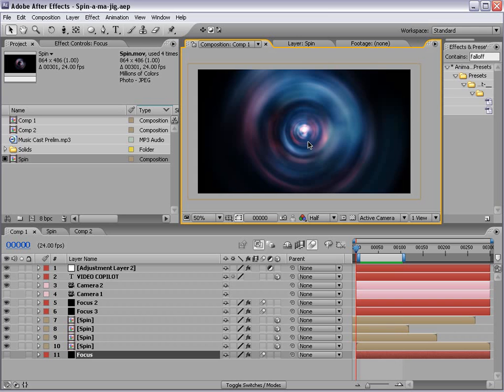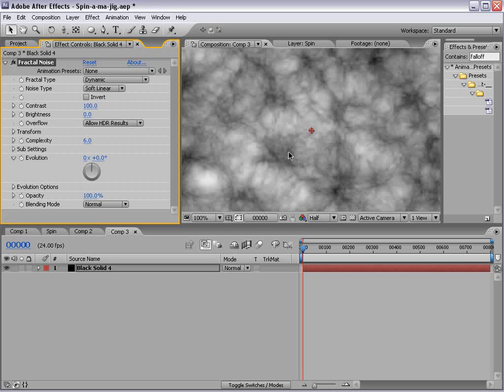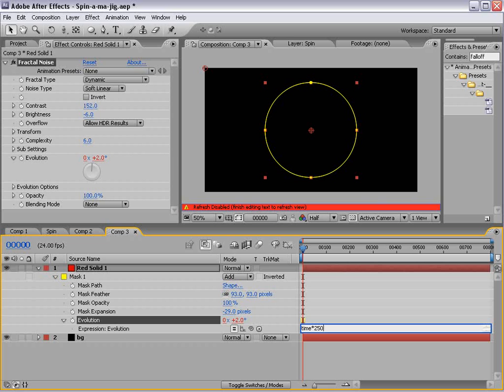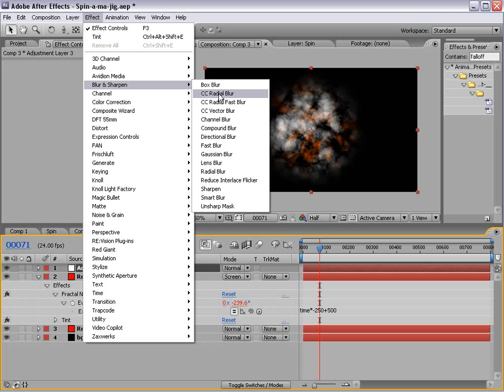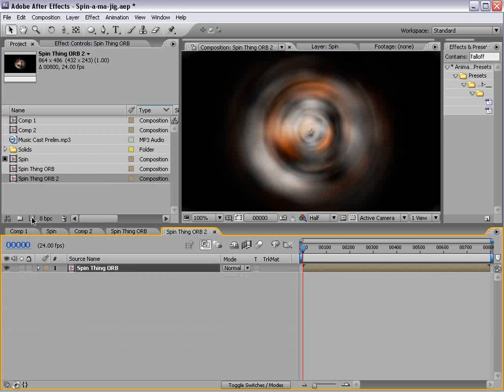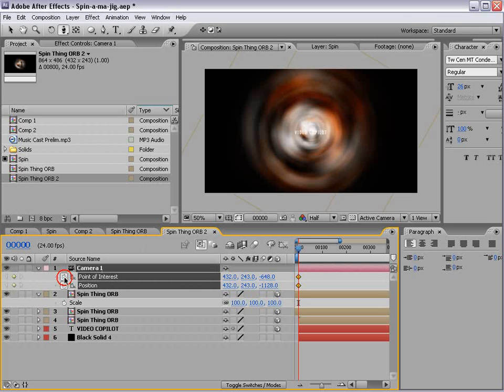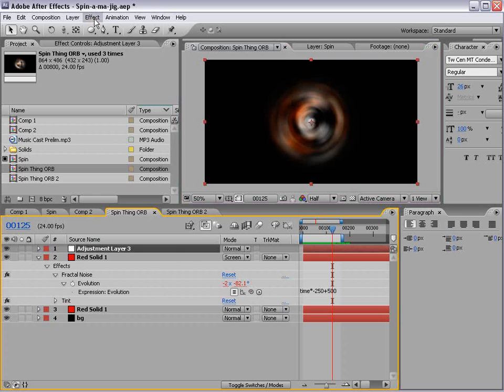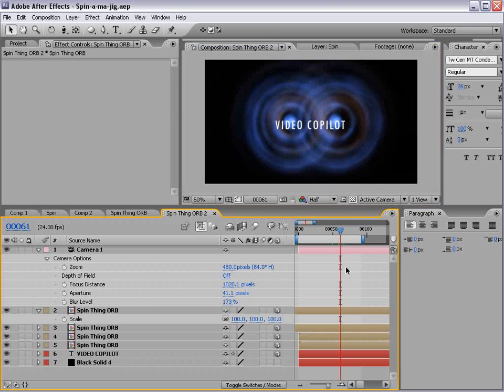After Effects Tutorial - Spin Orbs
Tutorial by Andrew Kramer

Video Copilot: Spin Orbs
• Create a spinning orb that self animates with time
• Convert to 3D layers and animate the camera with DOF

Video Copilot Tutorials on YouTube!

Thanks Andrew!!!

iStars